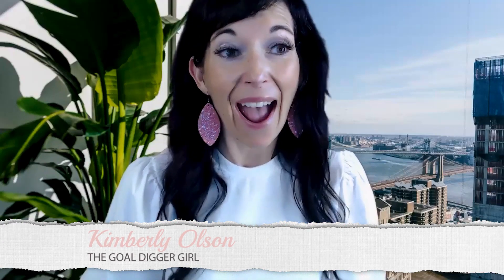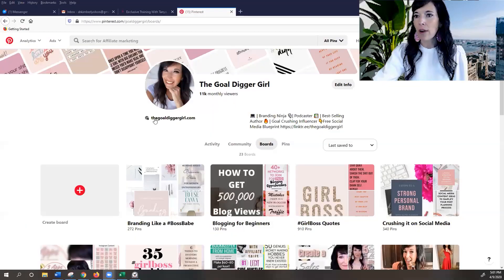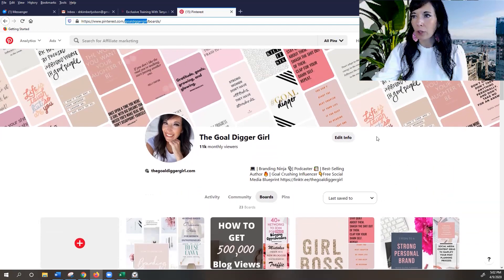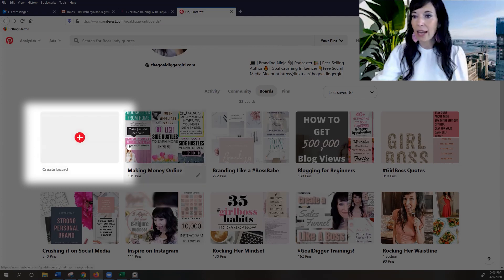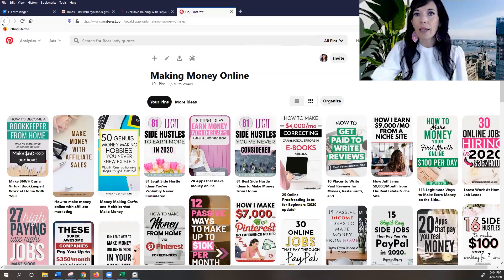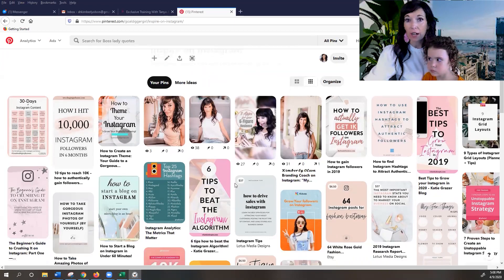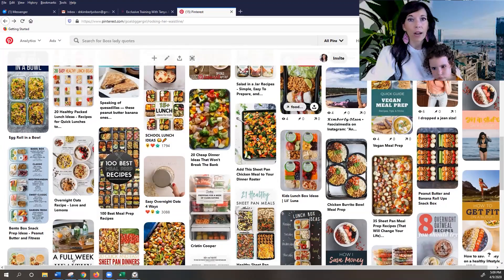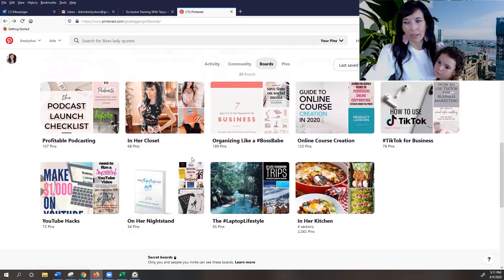How to Make Money on Pinterest (Getting Started)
Check out this video to learn all about growing your Pinterest and making money off of Pinterest. I will show the different ways on how to get started on Pinterest, creating boards, prospecting on Pinterest, generating leads, and how to create content. Pinterest is a great social media platform to profit through network marketing.

🔥Get all of my best content all in one place with over 35+ courses on Building Your Business on Social Media inside of the Goal Digger University

📷{{Screenshot and Tag me on your Instagram Stories for a SHOUTOUT: @thegoaldiggergirl}}

•The Goal Digger Girl’s very first YouTube LIVESTREAM called “Structure Your Stories”!!
You will receive a {{FREE}} printable!! - April 16th at 1pm cst

Kimberly Olson is the creator of The Goal Digger Girl, a multi-dimensional brand that serves female entrepreneurs through small group coaching, focused workshops and a whole lot of training on how to build successfully on social media.
Most recently she has shared the stage with Rachel Hollis, Ray Higdon, Rob Sperry, Frazer Brookes and is an Ambassador for John Maxwell.